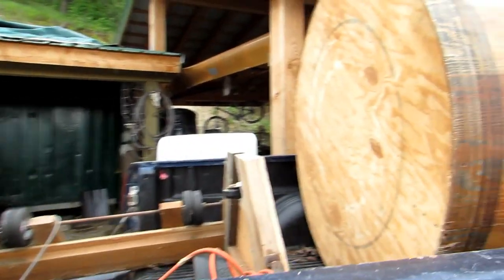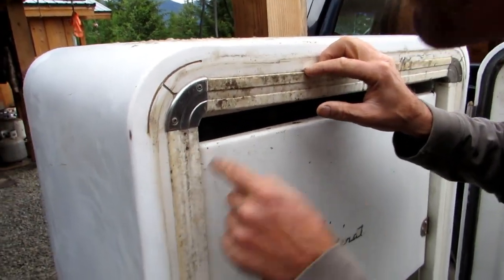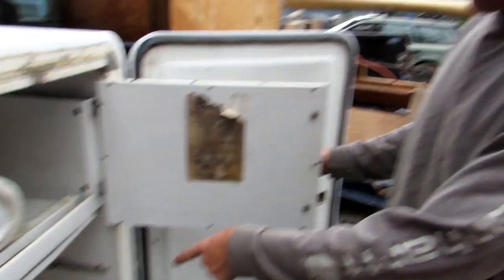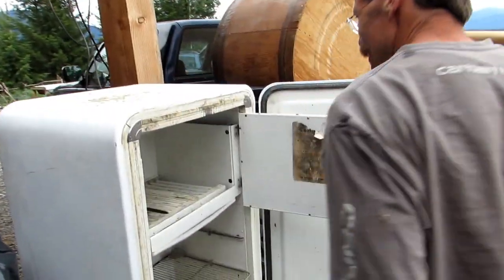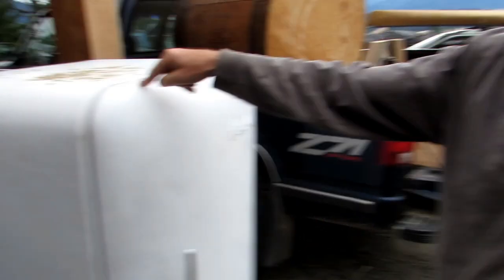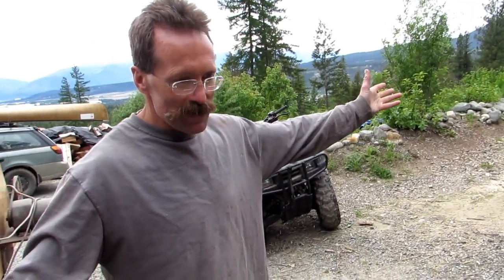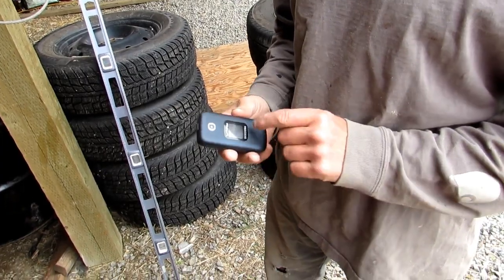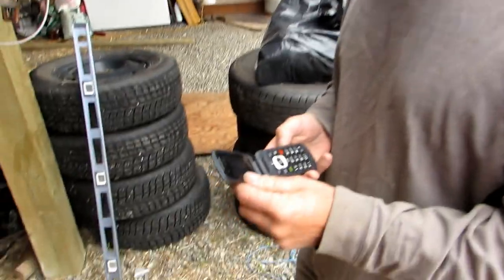Homestead Vlog: FLIP PHONES ONLY, ICE BOX JACKPOT OFF GRID DAILY LIFE!!!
Homestead Vlog! GET TO WORK! Never a dull moment with Mr Hilder running the show. A off grid moment of husband and wife team work!
 AND...Resourceful frugal and definitely a hoarder mentality THAT got Mr Hilder a FREE antique ICE BOX and some other free stuff.
And dont forget about the flip phone! We dont do fancy phones on our homestead. Who has time and ELECTRICITY for that! Ever think about how many so called off grid people have these fancy phones and all this recording equipment and then they say "Oh we are off grid..we dont have electricity or we use solar panels, all three of them!:)
" Funny how are they charging all these electrical sucking units? Mr Hilder...simple flip phone. Less juice..less issues! REAL off grid!

Come get away with Starry and leave with a smile on your face!

And use "STARRY" to save money!!! You will
 get a discount!!!

FACEBOOK STARRY!

SAY NO to Pallet Gardening..MORE Starry truths for you!!

Off Grid HOW WE HEAT our WATER
Good For camping to!!!

Mr Hilders little knife that comes with a big BANG

Water Bathing Coming Soon GET ready

Canning Survival 101 GREAT BOOK

Mr Hilder SAYS EVERY MAN needs this..paracord

BEST m ulti tool..Mr Hilder recommends!!!

READ AND FOLLOW STARRY AT MOTHER EARTH NEWS!

KABAR do you have one???

STARRY T SHIRTS AND MR HILDER T SHIRTS! ONLINE!!!

Back To Eden Gardening DOES IT WORK??

Starrys Kefir grains

More
Off grid Blogging!!